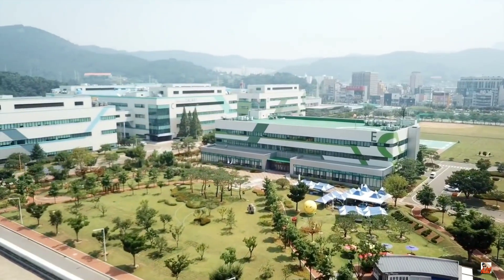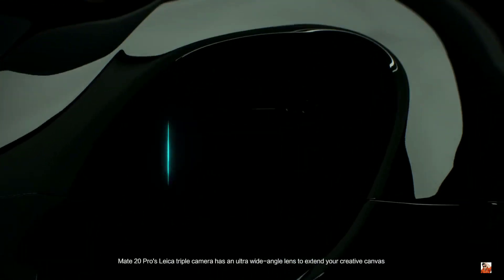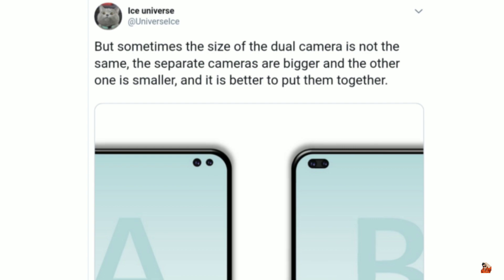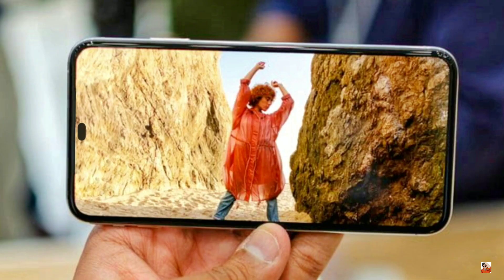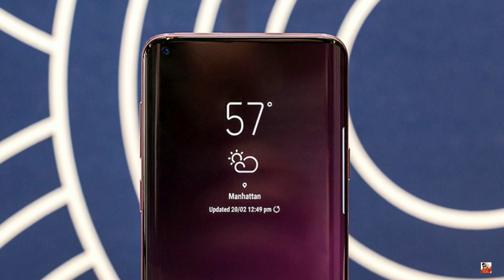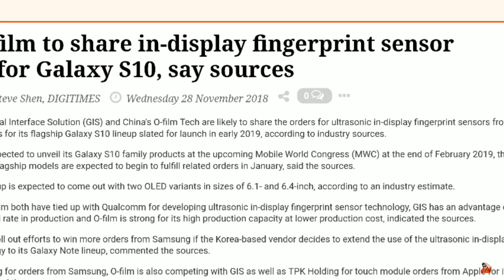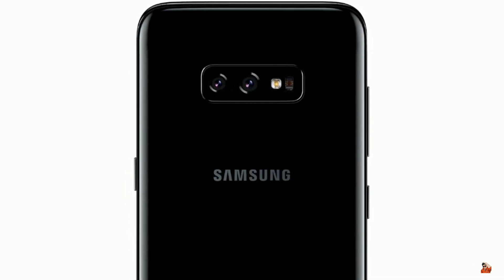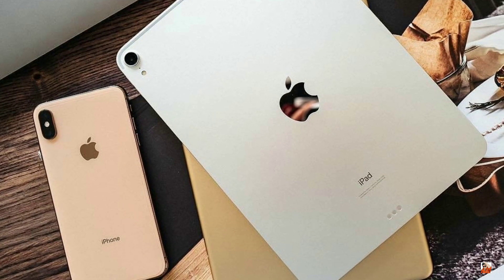Samsung Galaxy S10 - CAMERA BEAST!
Samsung is going to make some good changes in the S10 story.